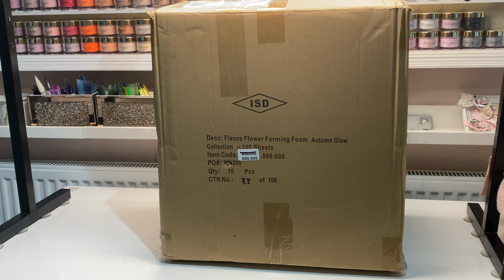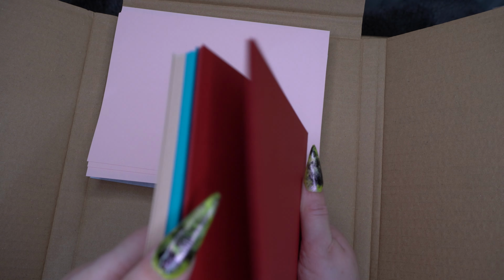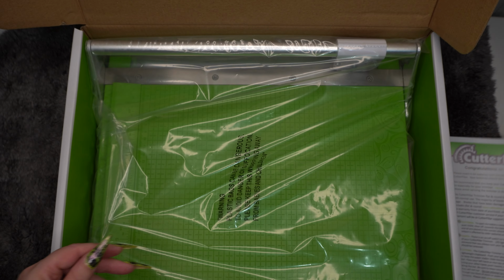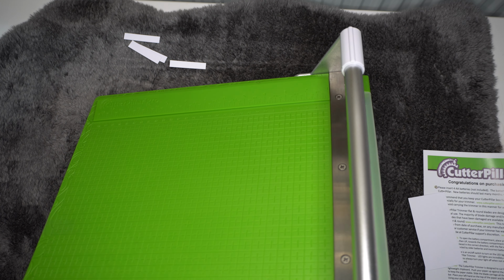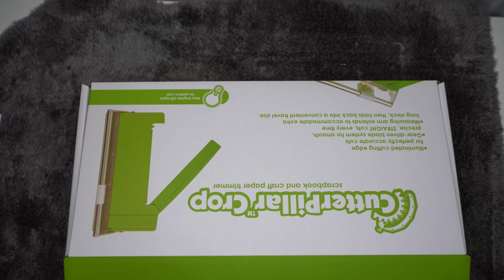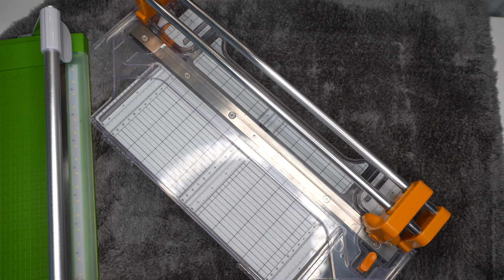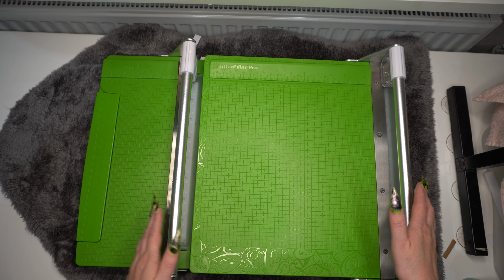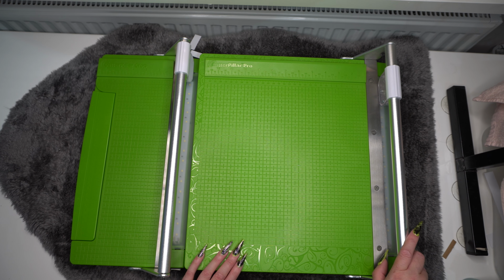Create & Craft haul, + unboxing of the Cutterpilla crop, and Cutterpilllar Pro, and comparison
Hi everyone, I do hope you are all well.
I thought I would share my Haul from Create and Craft, as they had a super deal on the Cutterpillar's.
I share my thoughts, and compare the two Cutterpillas. I'm hoping this will give you a guide of what one you may want to go for. I've had mine a few days now, and I seem to be going for the smaller one each time, as it takes up less space on my desk, so really I could of saved a few pennies, and just got that one. I'm sure in time the larger one will come in handy, especially, if I have any crafting friends around.

LOOK ME UP ON MY OTHER CRAFT SOCIALS

UNFOURTUNATLY, I COULD NO LONGER FIND THE TONIC DIE.